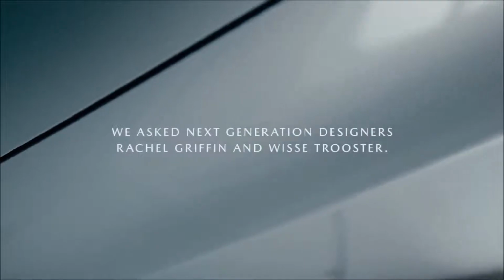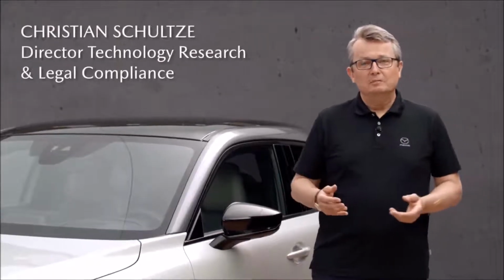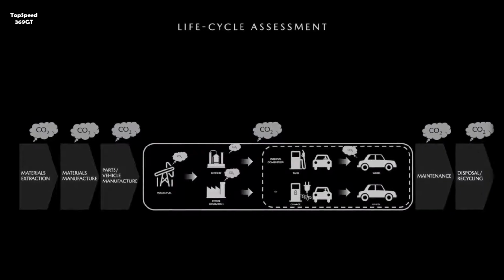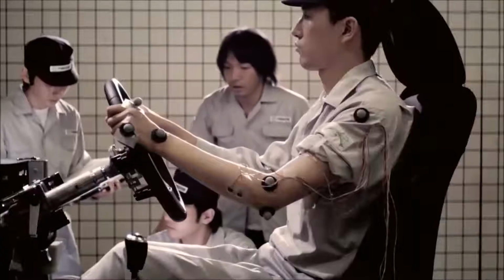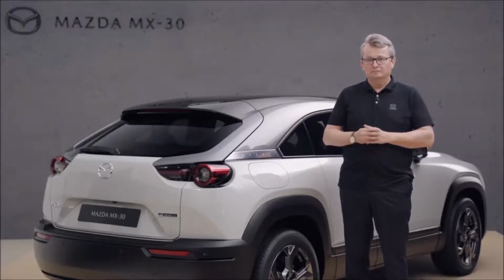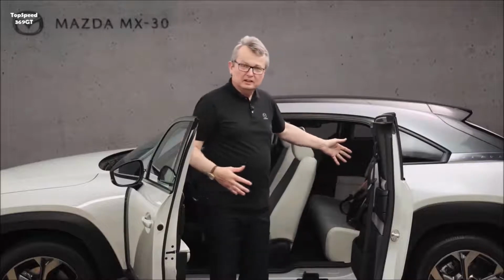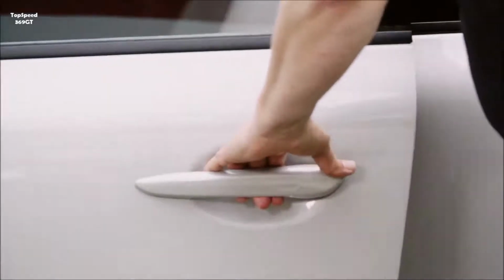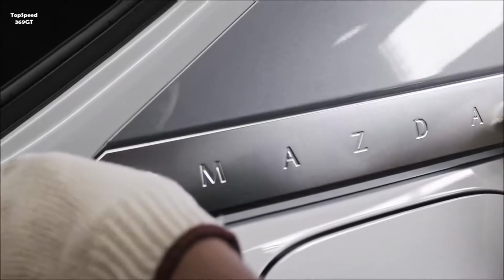2021 Mazda MX-30 Overview - Full Electric Crossover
Hey Guys, Here's All You Need to Know About The 2021 Mazda MX-30 . Check out complete review of interior, exterior design updates, features, new technology and other improvements in all trim levels of the refreshed.

Thank you Mazda 💕💕💕

Built at the company’s Ujina plant No. 1 in Hiroshima, Japan, the Mazda MX-30 has beed designed specifically for the European market. The electric crossover will travel a long way to its main destination, but given the £30,495 ($37,430) starting price in the UK and €33,990 ($37,320) in Germany, it will probably be worthwhile.

With its unique freestyle doors, ecological materials and right-sized battery giving a range of approximately 200km1, exceeding the 48km average daily drive of the European customer2, the Mazda MX-30 marks another positive step in Mazda’s multi-solution approach to reducing emissions following the recent arrival of the innovative Skyactiv-X engine.

Like every other Mazda, the Mazda MX-30 provides a very natural and responsive driving feel by accelerating, turning and braking exactly as you intend in everyday driving situations.

In the Mazda MX-30, this is achieved through the innovative engineering approaches in the e-Skyactiv package. This includes also the battery being rigidly integrated into the vehicle body structure which enhances the overall body stiffness and provides excellent response to the driver's input.

The cabin has a sense of oneness, flowing from the top of A pillar to the rear end. The color of the framed top roof makes this feeling even clearer. The freestyle doors give the Mazda MX-30 a distinctive and elegant cabin silhouette, as well as providing customers with easier access to both the front and rear seats.

In the interior we are also introducing eco-friendly materials and are replacing much real leather with a vegan alternative. There is also environmentally sourced cork featured in the floating center console which provides creative storage space.

The Mazda MX-30 features an e-Skyactiv front-wheel-drive powertrain featuring a 107 kW (145 PS / 143 HP) AC synchronous electric motor and a 35.5 kWh lithium-ion battery.

The driving range according to the WLTP test cycle is 200 km (124 miles) and Mazda says that’s more than enough to satisfy European customers who drive an average of 31 miles (50 km) on a daily basis. The battery can be charged to 80 percent within approximately 40 minutes using DC rapid charging. Those who want a longer range are advised to wait a little longer, as the automaker confirmed last month it will offer a small rotary engine range extender from 2021.

Sized similarly to the Mazda CX-30, the MX-30 is based on the Skyactiv-Vehicle Architecture which has been specifically tailored “to complement the vehicle’s inherently smooth all-electric driving behavior.” The EV is said to offer “a uniquely quiet, seamless driving experience” thanks in part to the comprehensive i-Activsense safety systems.

The Mazda MX-30 is available now for pre-order in several EU markets.